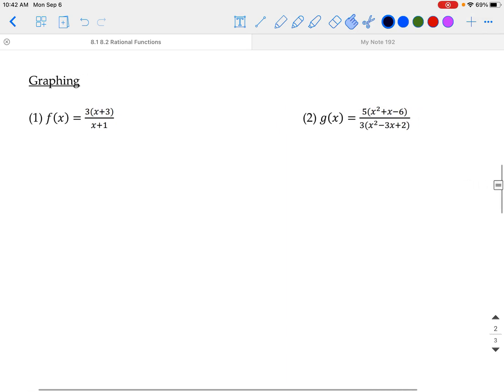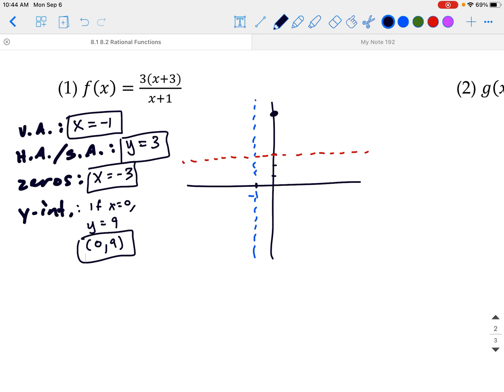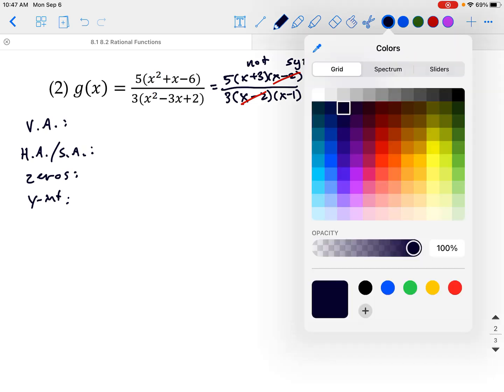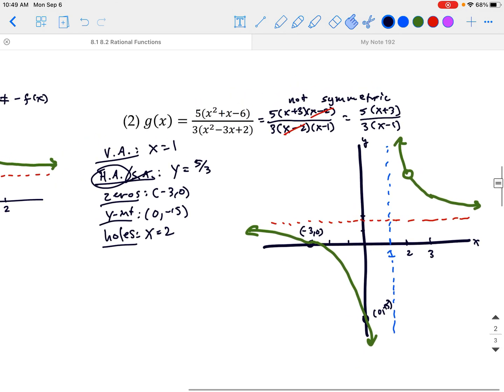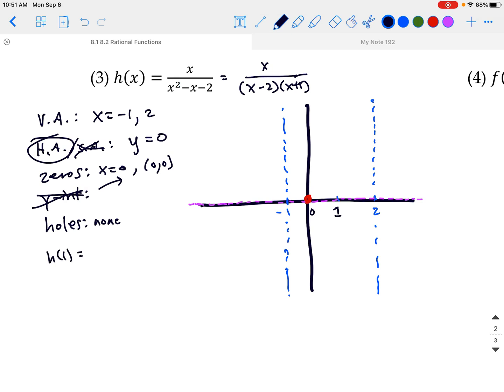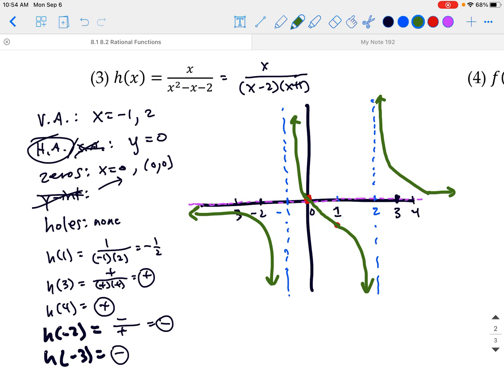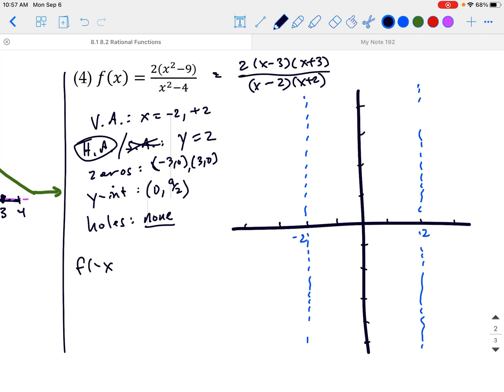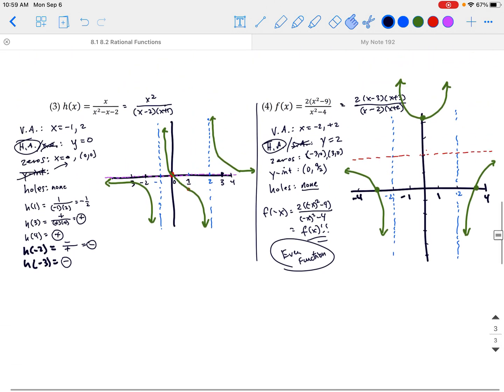8.1 8.2 Graphing Rational Functions Part II